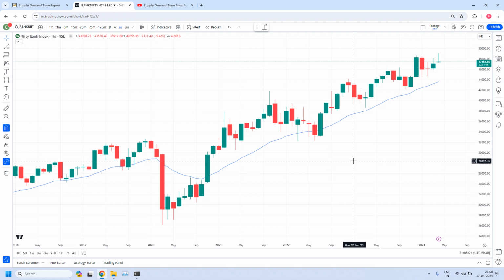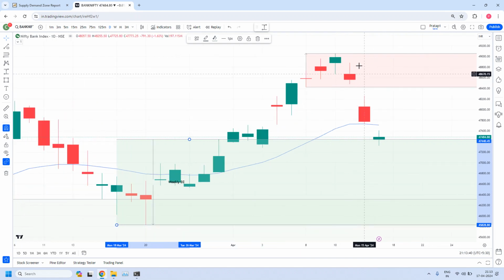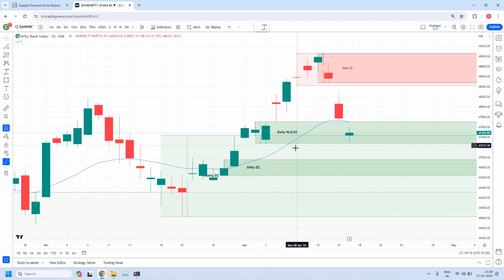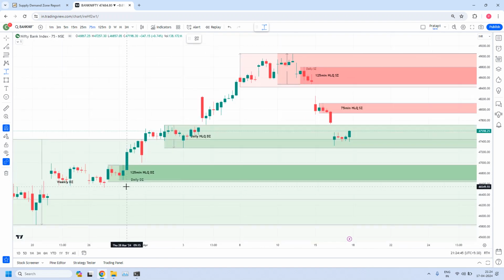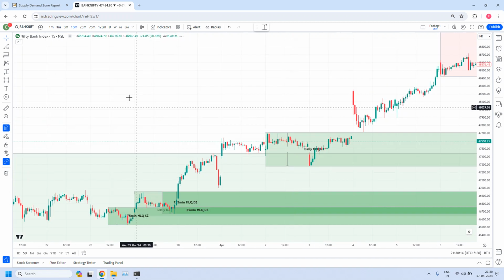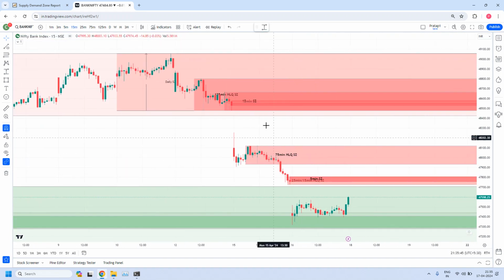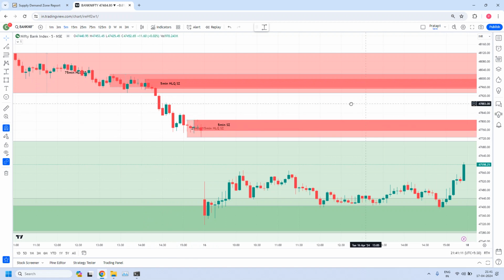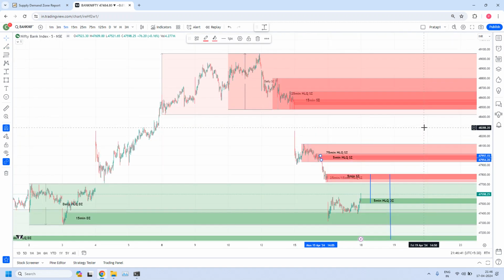BANKNIFTY Supply Demand Zone Chain (17-04-2024)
1. BANKNIFTY chart analysis
2. BANKNIFTY Supply Demand Zone Chain for Monthly, Weekly, Daily, 125min, 75min, 25min, 15min and 5min timeframes